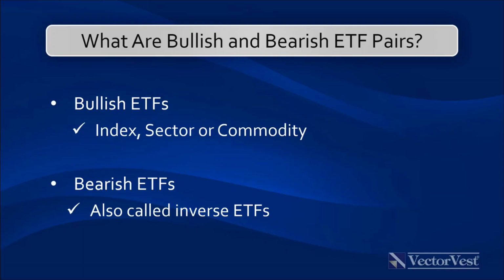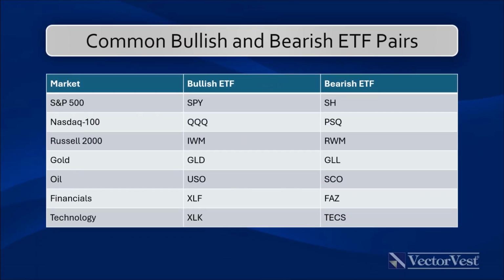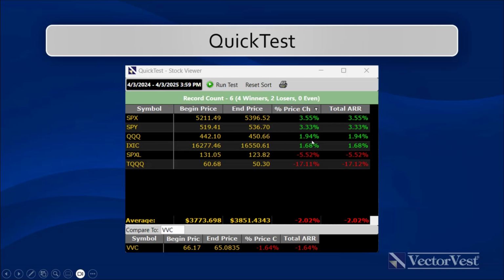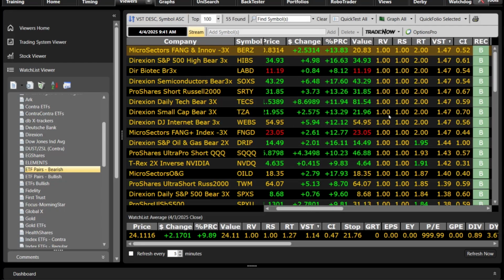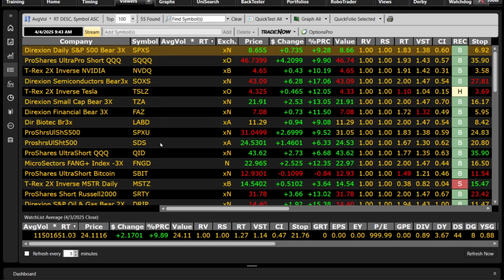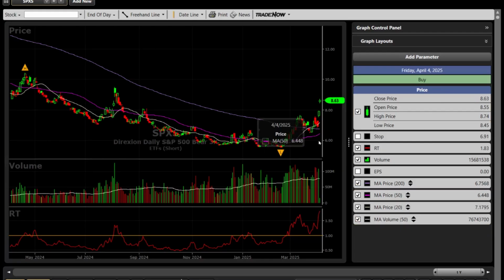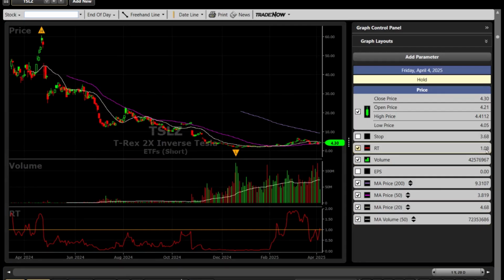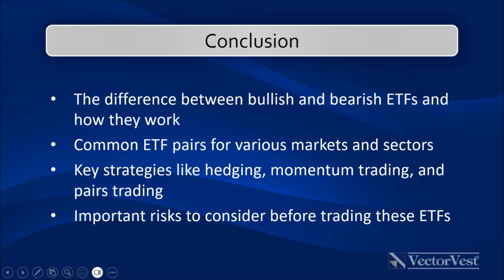Trade ETFs Smarter, Not Harder | VectorVest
Join us for an in-depth presentation exploring how ETFs are reshaping the investment landscape. You’ll gain insights into market trends, learn practical strategies, and uncover ways to strengthen your portfolio. Join Manager of Educational Content, Mr. Jerry D’Ambrosio, for this week’s Special Presentation titled, "Trade ETFs Smarter, Not Harder."